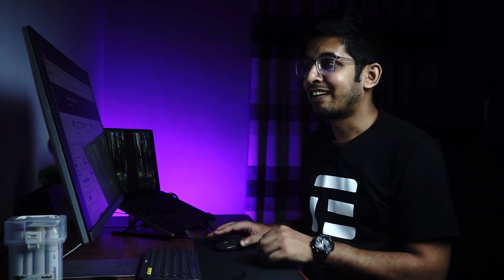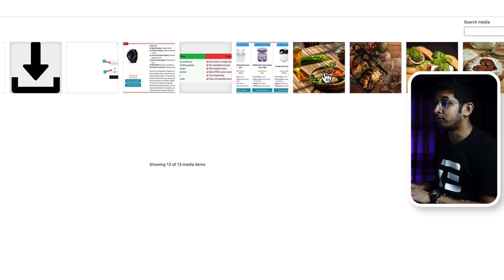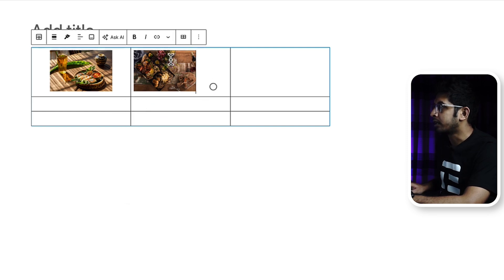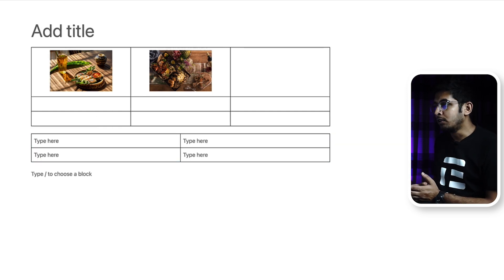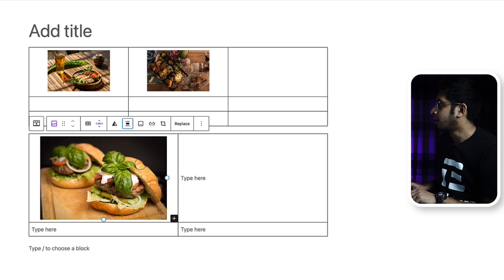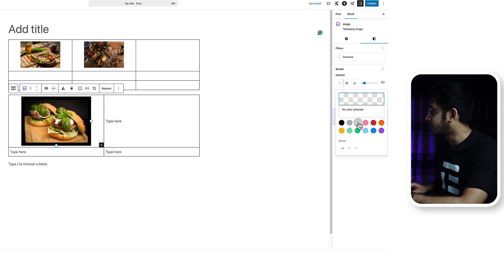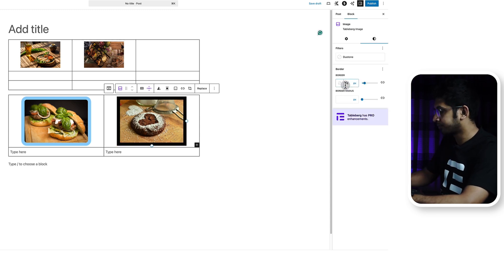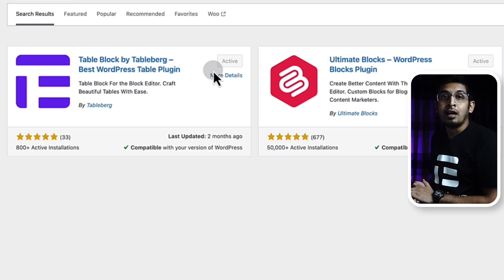How to Add Images to a Table in WordPress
Hey everyone! In this video, I’ll show you a super simple way to add images to your WordPress tables. We’ll go through choosing the perfect image format, uploading your file, and placing it just where you want it.